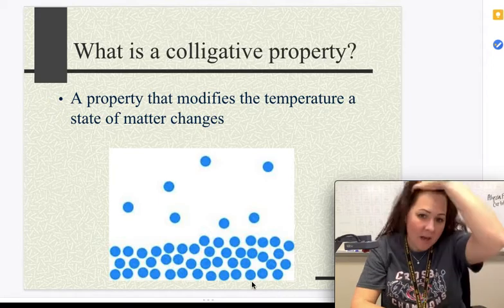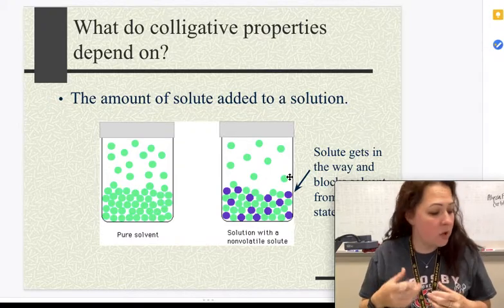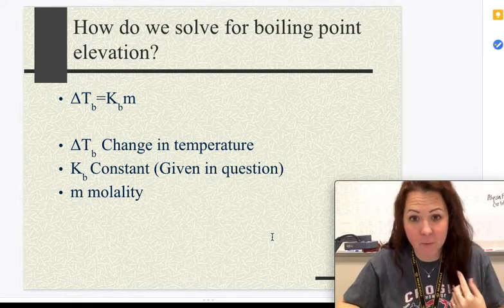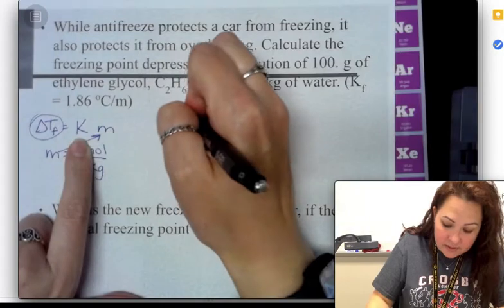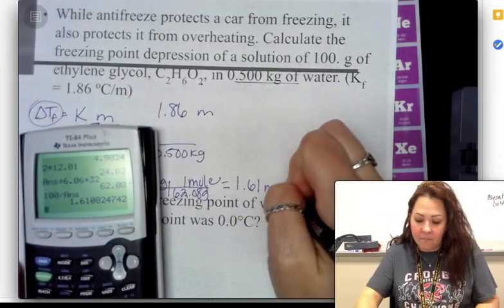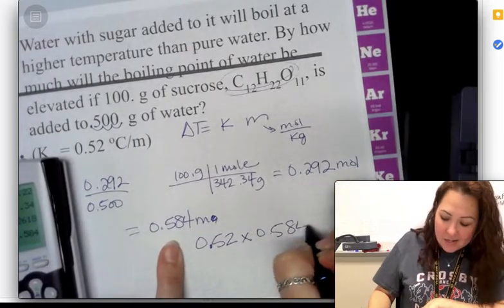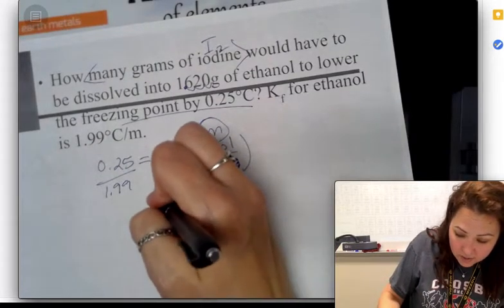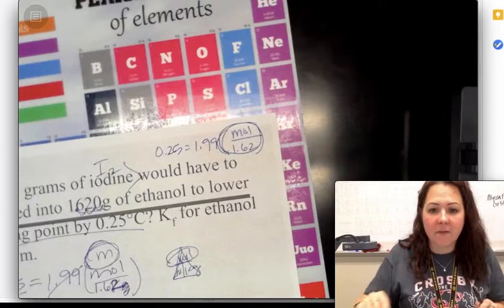Dr Gable Explains Colligative Properties